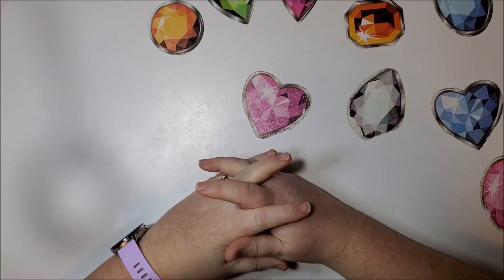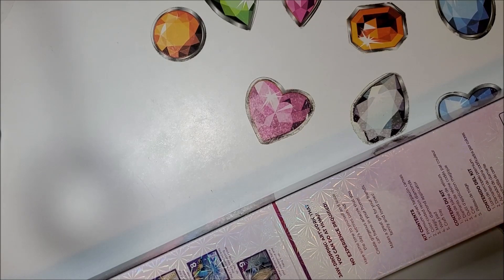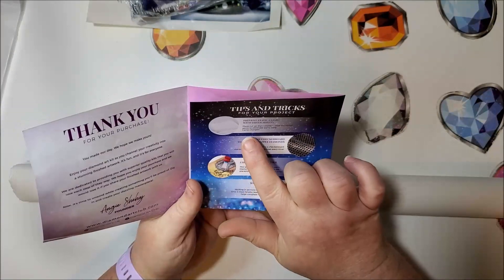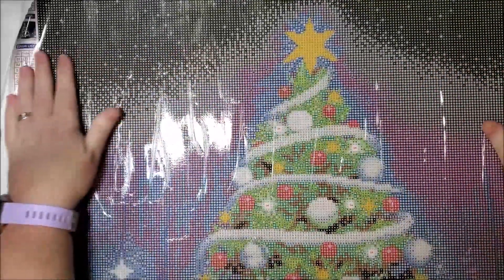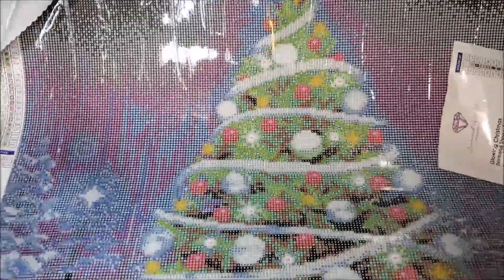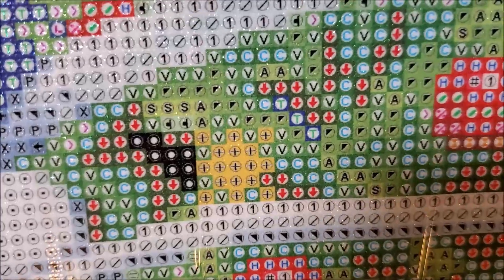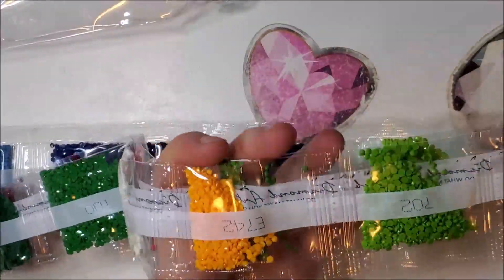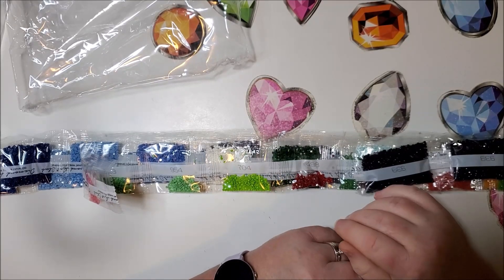HUGE 💎💎Diamond💎💎 Art Club Haul - Part 9 - NEW Release - Limited Edition Glowing Christmas Tree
Diamond Art Club Unboxing Week - Day 6
You can find the item in this video by clicking the

97448